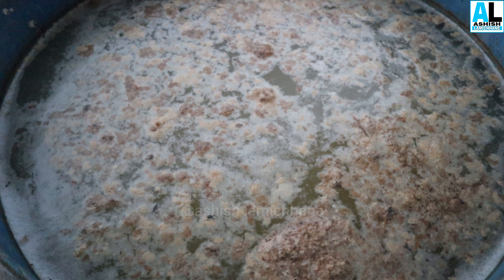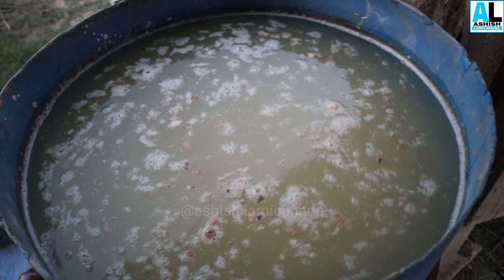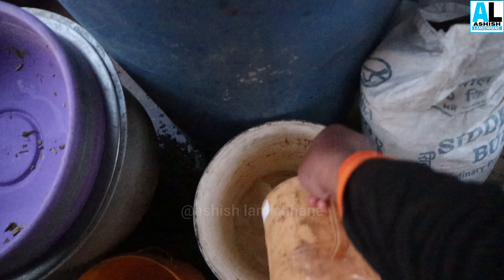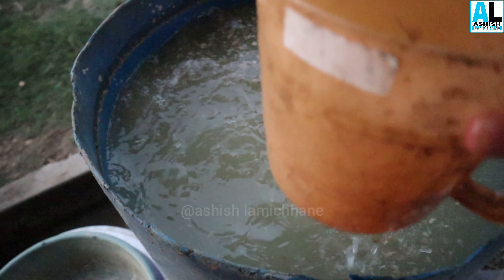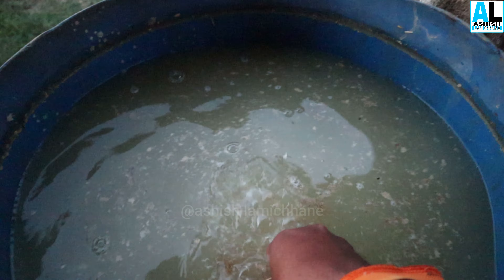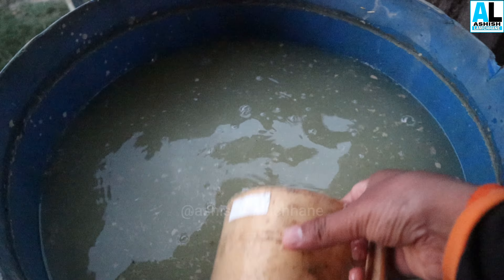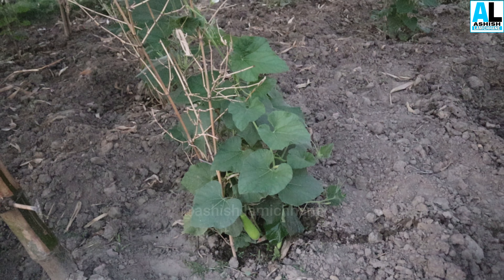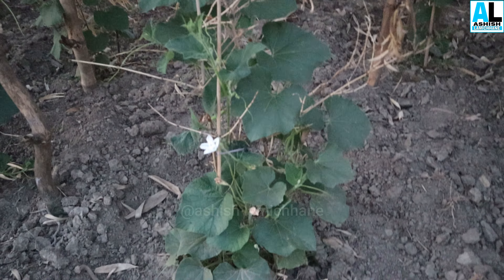यसरी 100% काम गर्छ घरमै बनाएको OWDC ले||Best results of OWDC||Part 2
in this video, I have shown you how to use owdc in vegetable farming which plays farming a big role.
this is a simple technique to use vegetables.

You will get lots of agriculture contained in my channel.
This channel provides you all the information regarding agriculture.
My channel consists of lots of information about the farming i.e.
1. Mushroom farming
2. Goat farming
3. Pig Farming
4. local chicken farming and many more diseases of the animal along with suggestions and treatment measures.
5. Kaliz Farming
and many more suggestions for farmers in the field of agriculture.

If you need any help related to farming do a message on Facebook

for any types of information contact